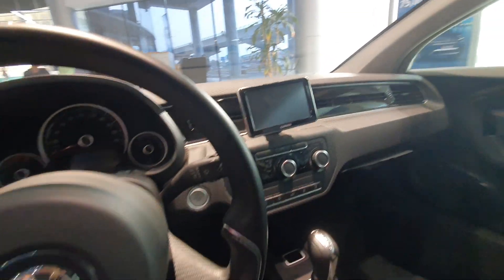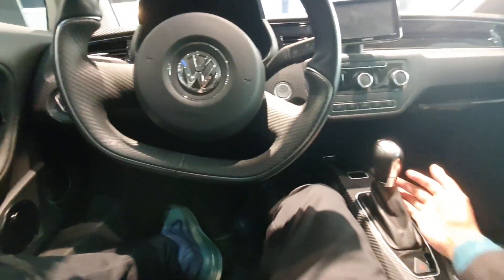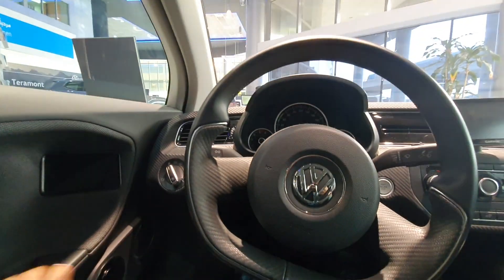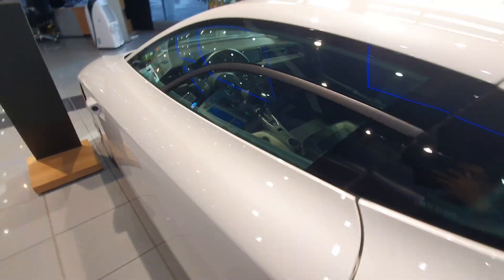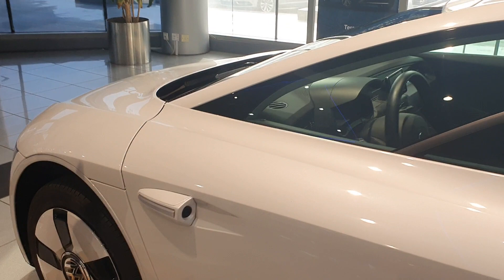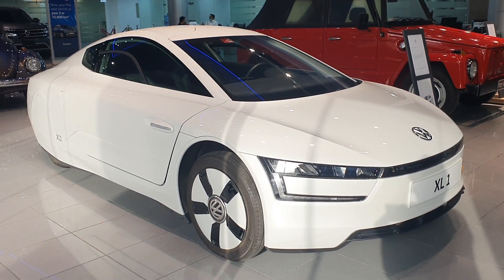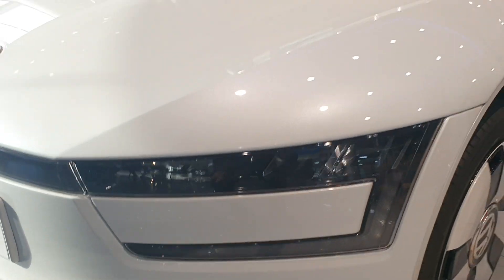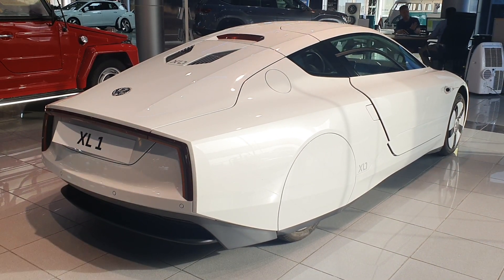The Volkswagen XL1 review. its actually a McLaren? - English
Volkswagen XL1
0.8 L diesel hybrid engine, 68 horsepower